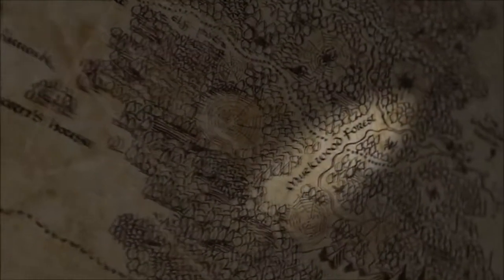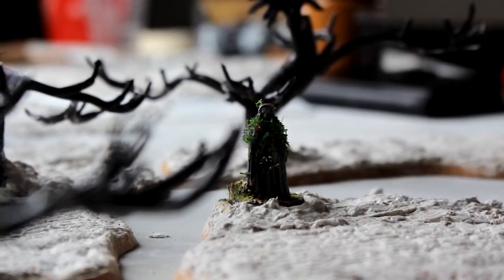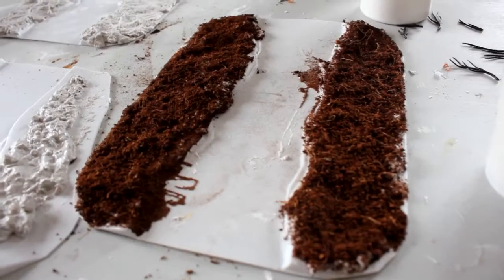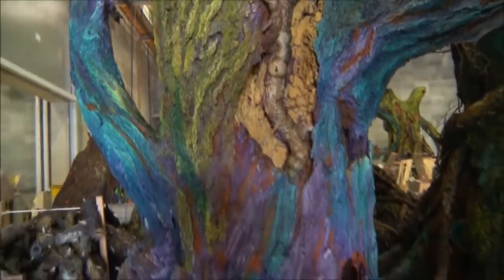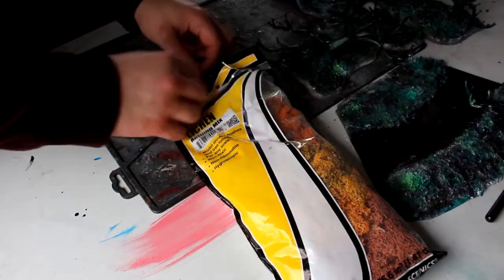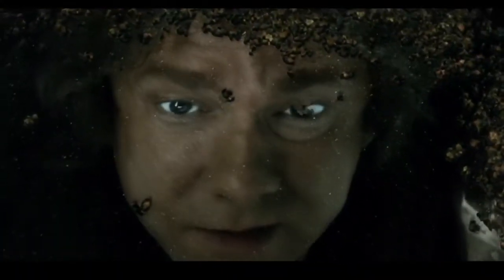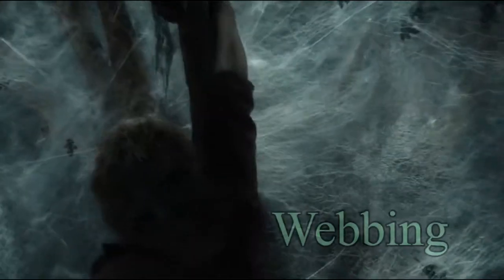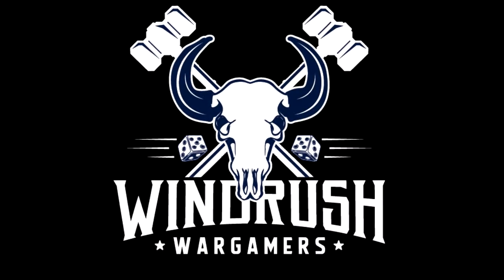Scratch Build Mirkwood Terrain for Middle Earth SBG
How to make colourful and film accurate wargame Terrain for use in Middle Earth SBG from scratch.